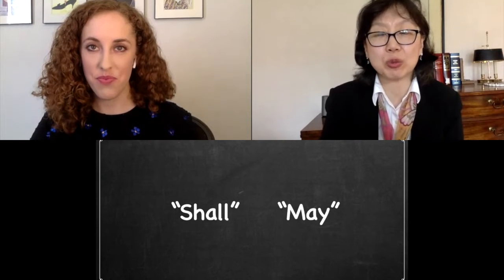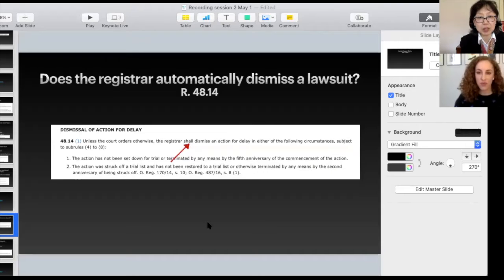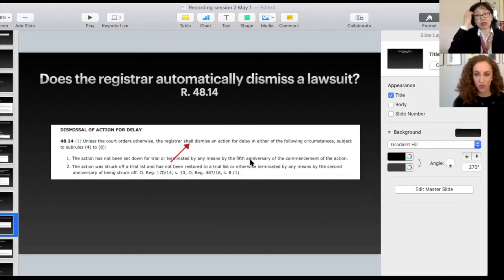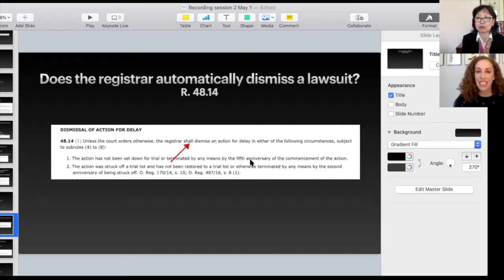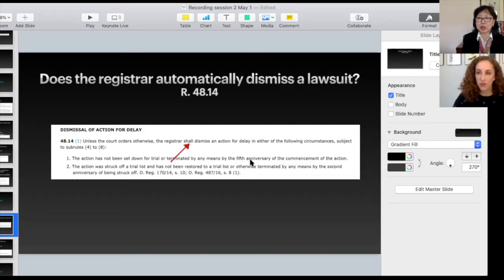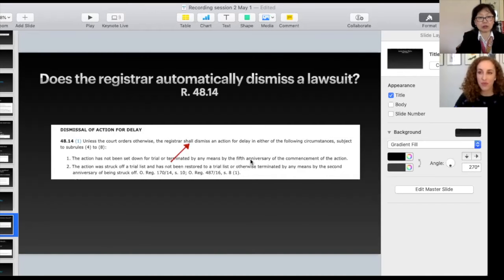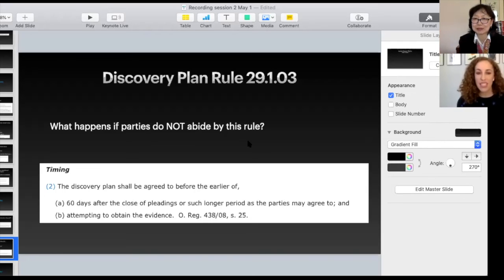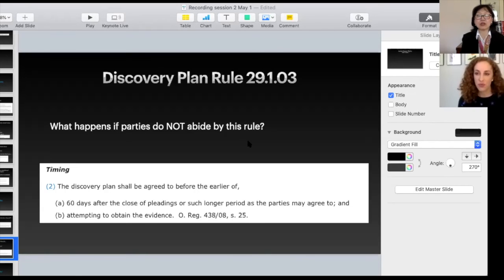What is the difference between "shall" and "may" in the Rules? Legalese Translator Ep.10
In the Rules of Civil Procedure, the word "shall" indicates that something must be done, whereas, "may" means that discretion is allowed. Heather Douglas and Heather Hui-Litwin gives 2 examples of how rules are applied in real life, in this episode of Legalese Translator,  legal education video series for litigants.

The legal information provided in our videos is based in Ontario, Canada

Heather Hui-Litwin was a self-represented litigant before she became a lawyer. She remembers how confusing the rules of court were when she was new to the legal system. Heather H. now focuses her work into public legal education. She teams up with Heather Douglas, a lawyer who is currently practising civil litigation in Toronto.